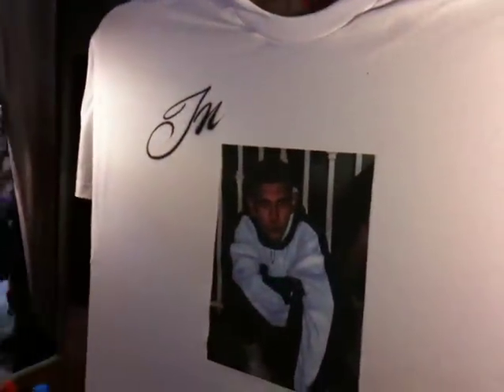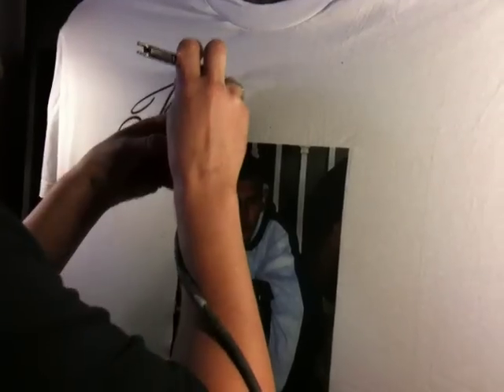Airbrush tshirt using script lettering and transfer by artist Jaime Rodriguez